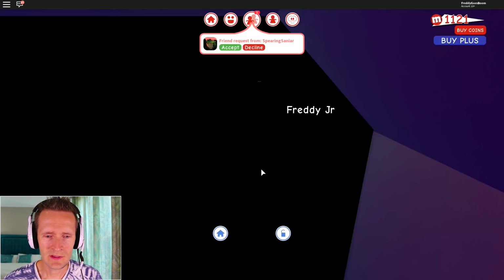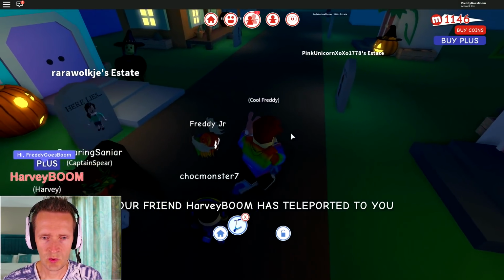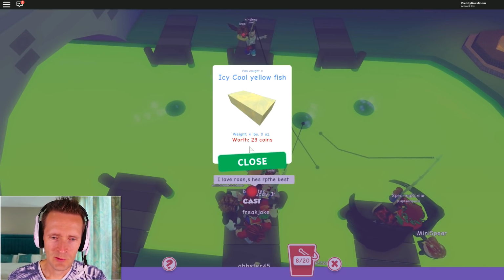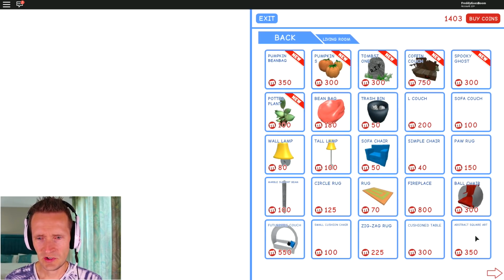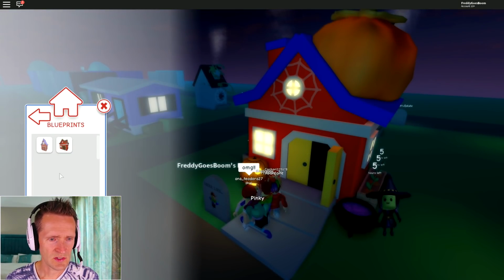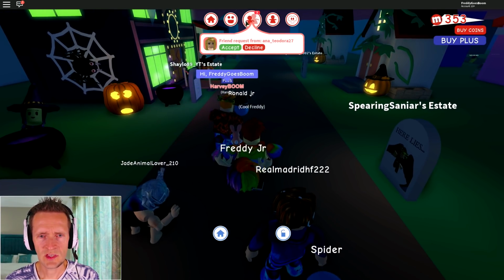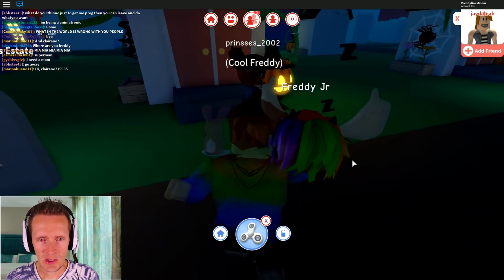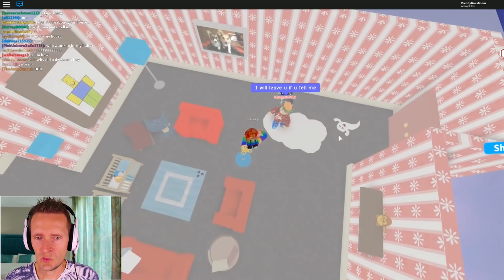PUMPKIN DECORATIONS FOR MY HOUSE!!!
I'm getting some spooky decorations for my house... This is going to look so pretty. I got a ghost, spooky couch, pumpkin and a bunch of other decoration too!